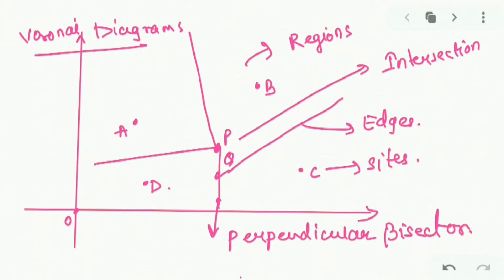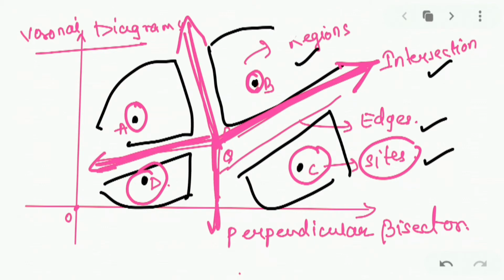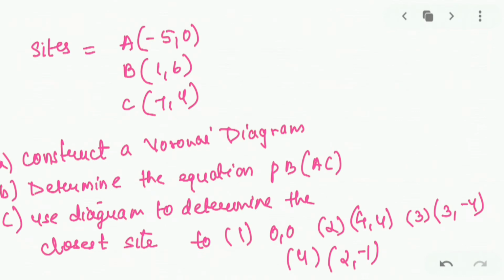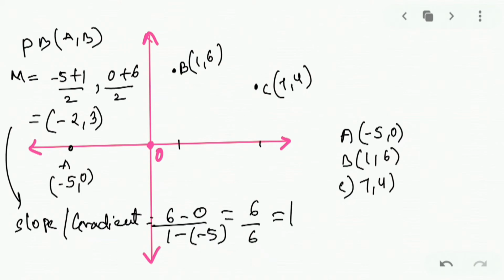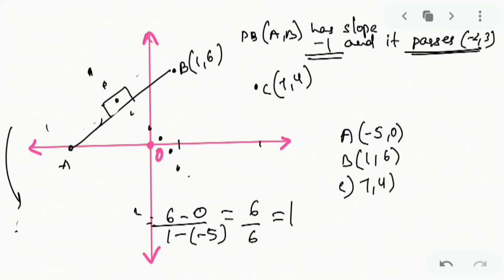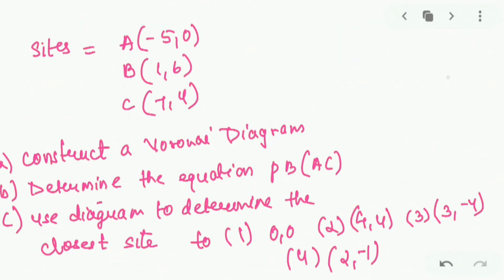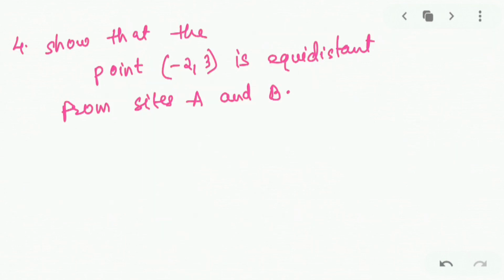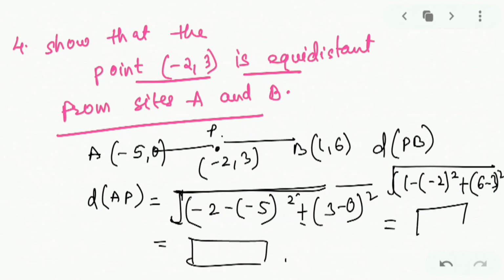MATH GRADE 11 IB